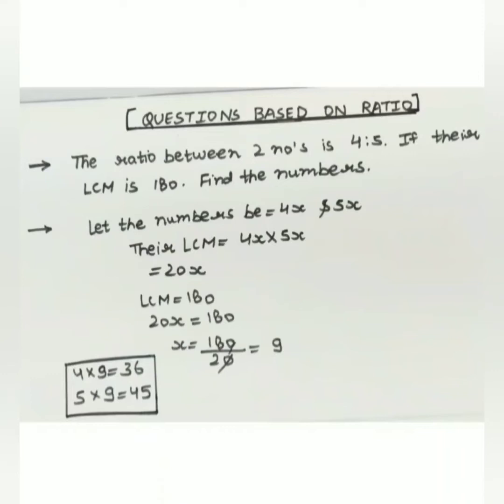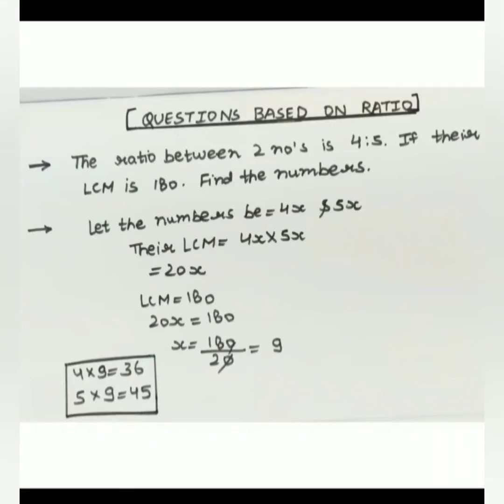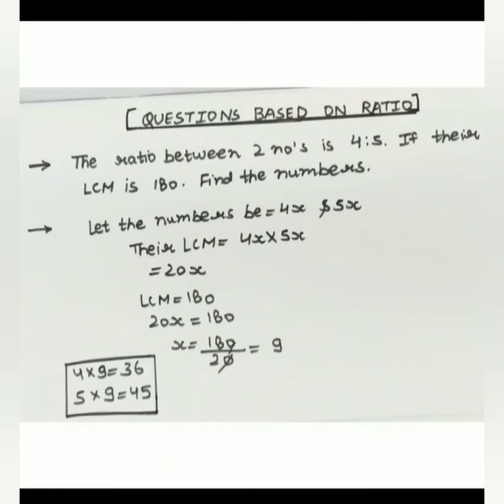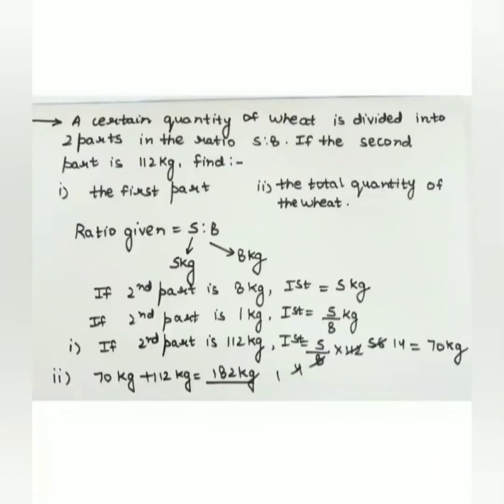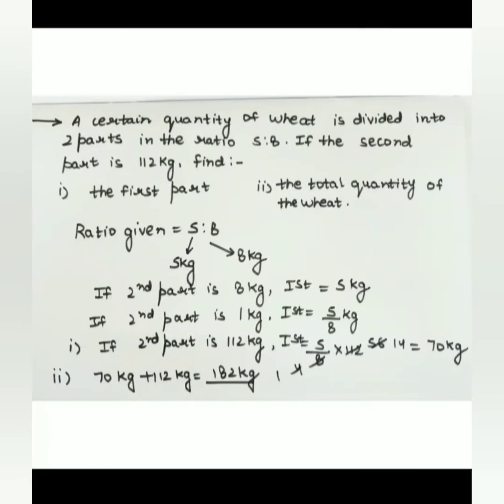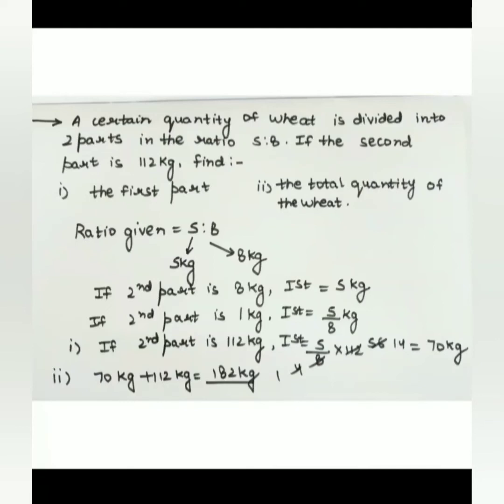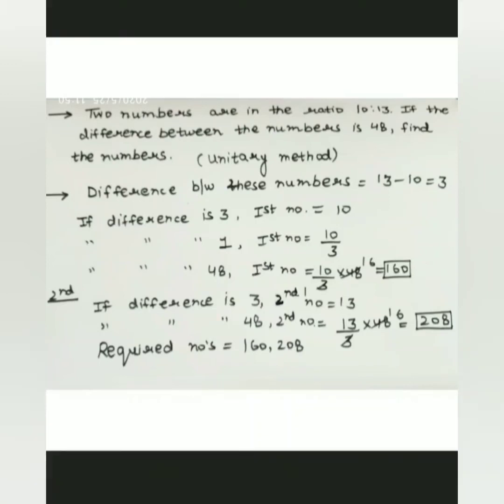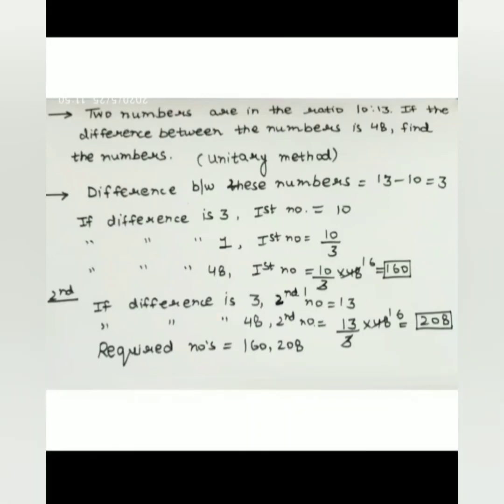MATHEMATICS | TOPIC | RATIOS | PART -2|QUESTIONS BASED ON RATIOS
In this video questions related to ratios are solved.